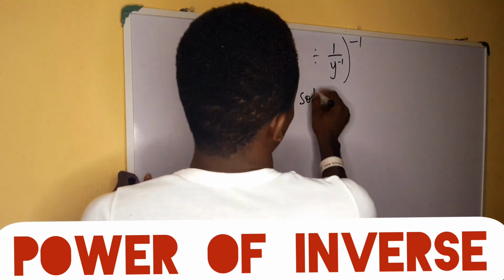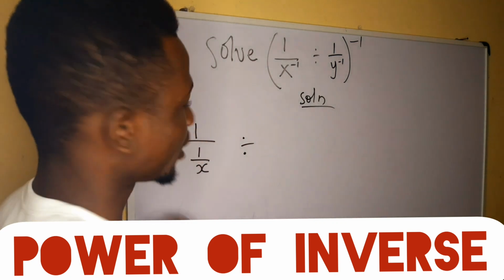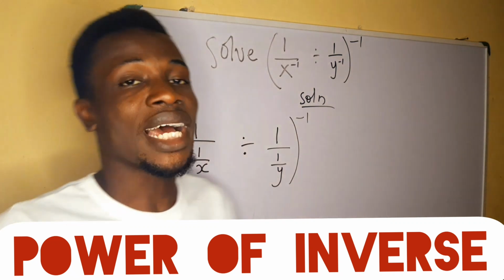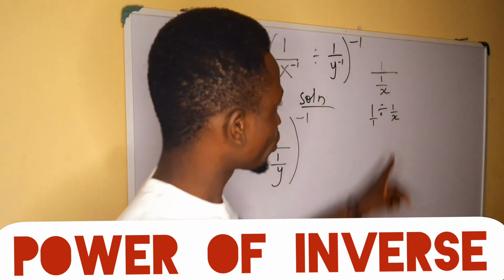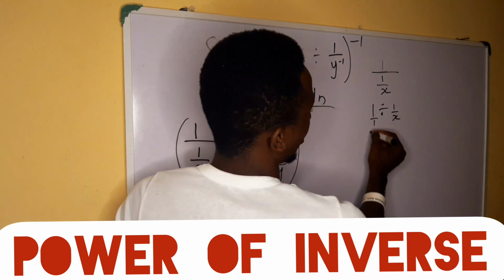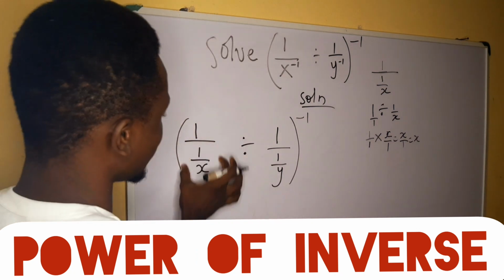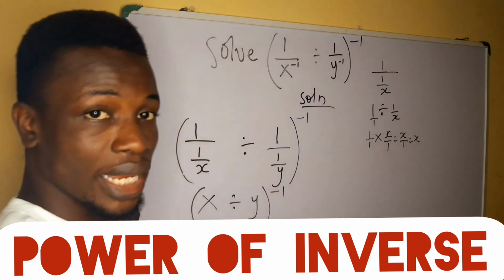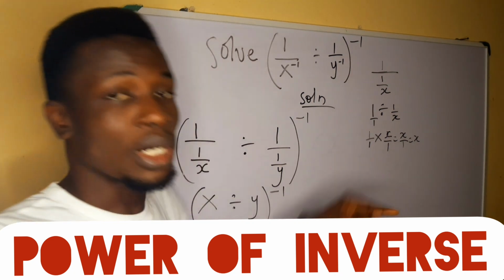Complex indices Solution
This video is just about how to solve complex but easy indices question.
pls leave a comment on suggestions, deals, partnership and also criticism or where you'd like for me to improve on.
also indicate if there are specific topics you'd like for me to cover